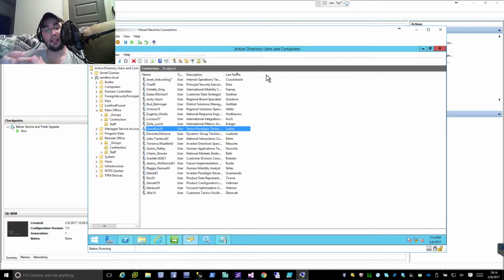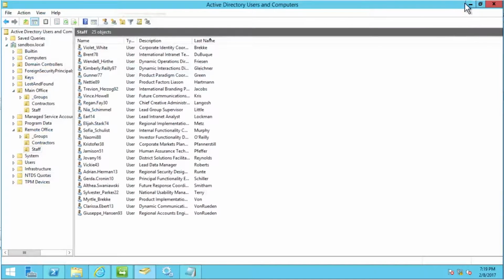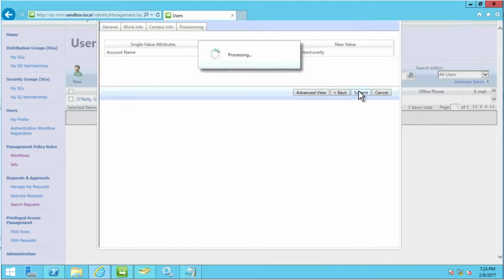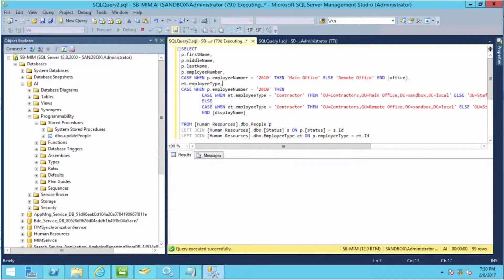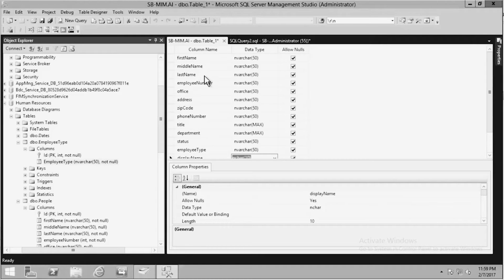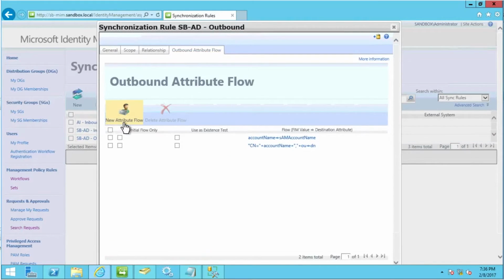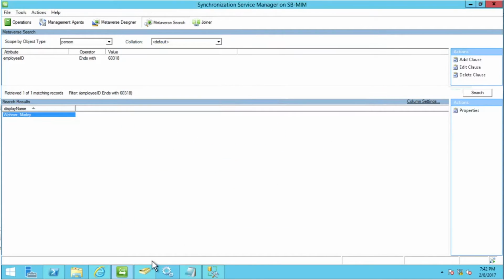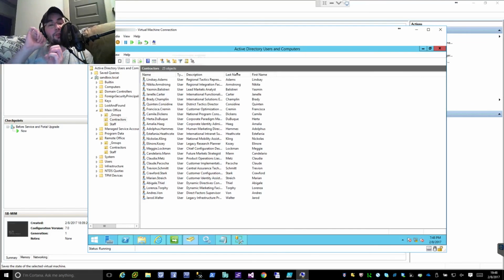Moving Active Directory accounts with Microsoft Identity Manager based upon location - MIM #9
With this video, we use Microsoft Identity Manager to move AD accounts between OUs based on the location in our AI database.

00:00 - Intro
02:13 - Moving accounts in AD based upon the location in our AI DB
06:20 - Fixing accounts that didn't get renamed
08:30 - Fixing MY stored procedure error
12:21 - Flashback to "Importing a Human Resources Database into Microsoft Identity Manager - MIM #7"
14:02 - Back to present day
14:59 - Exporting new attributes from Human Resources to AD
20:52 - Outro